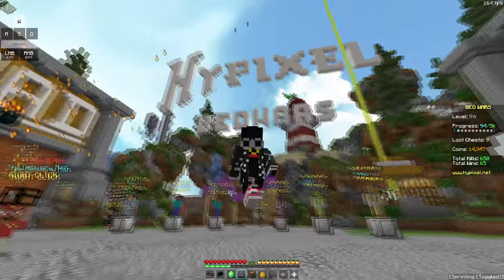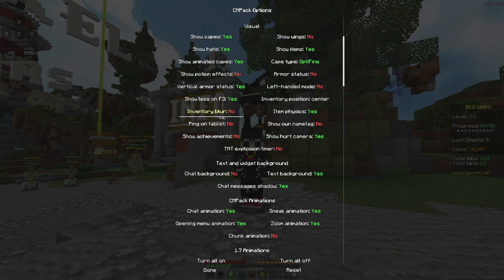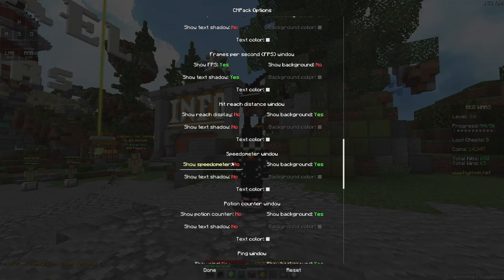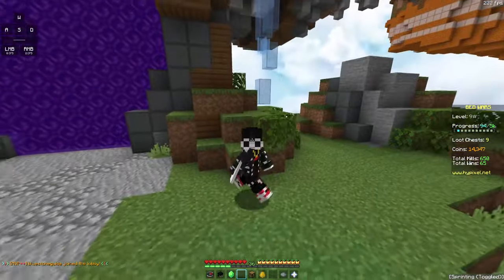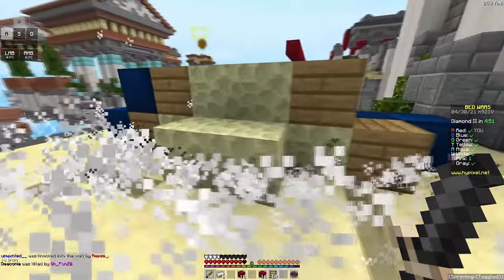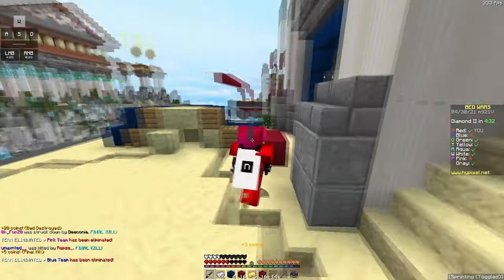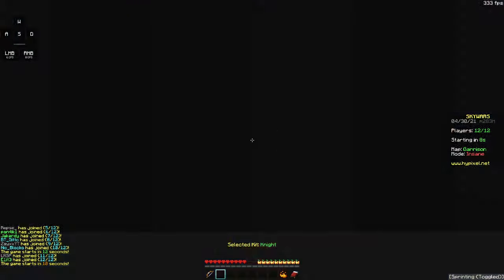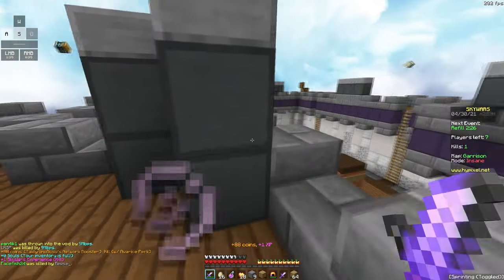This client is next level ⚡| (Cracked FPS client)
I noticed that a good amount of my viewers are non-premium Minecraft users. So, today I wanted to show you a great client for non-premium users (premium users can use this too) and it's 100% safe on Hypixel. This client is called "cm-pack" which is primarily focused on non-premium Minecraft, did I forgot to mention that this client has free cosmetics and features a decent FPS boost.

Song🔊
Lofi

✅Server IP
cmpack.hypixel.net

❔FAQ:
• Pack: Repse [16x] -Repse (my 2k pack)
• FOV: 75
• Sensitivity: 800DPI + 25% In-game sensitivity
• Editing Software: Vegas Pro 18
• Mouse: Fantech crypto Vx7 and Razer deathadder essential
• Keyboard: Digital Alliance meca 6 (red switch) & Armageddon mka 2c (blue switch)

✗ Specs ✗
• CPU: Ryzen 3 3200g (Temporrary)
• GPU: Rx 570 8GB
• RAM: Corsair vengance 8GB 3000MHz
• Storage: 256GB m.2 NVME SSD + 2TB Hard Drive 5400RPM

✗ Render Settings ✗
• Recorded In 240FPS
• Rendered In 60FPS
• 120,000,000 Bitrate
• Vegas Smart Resample Mode / Frame Blending

• Editor🎥  -Me

🍀Sub For 10 Years Of Good luck + Turn On Post Notifications For 10 More Years Of Good Luck🍀

to the bottom of the description.